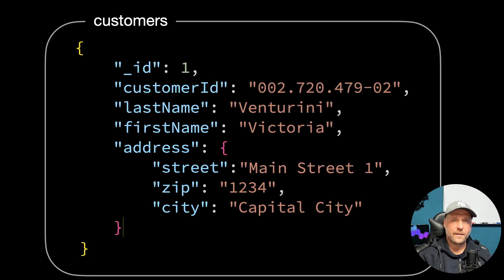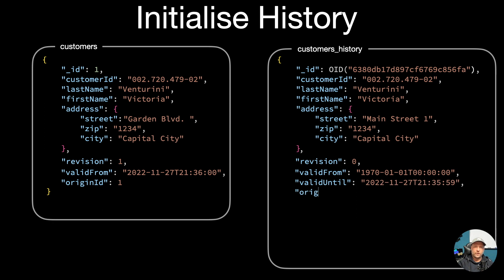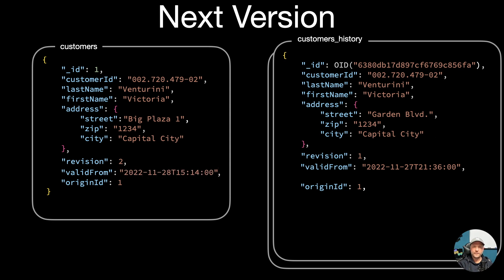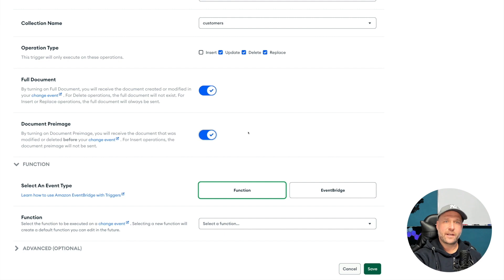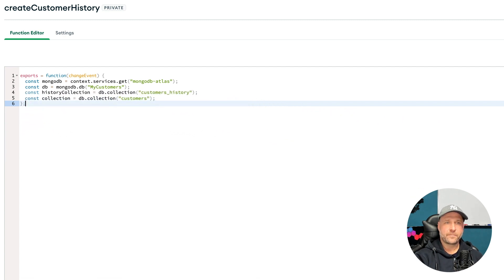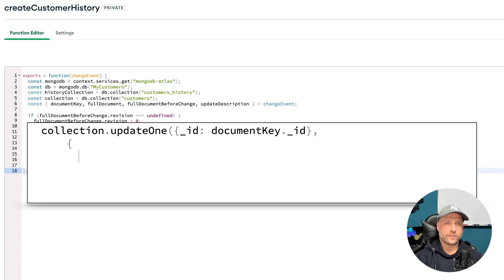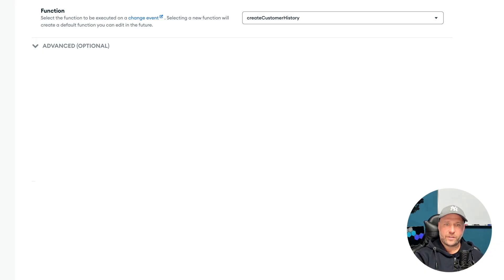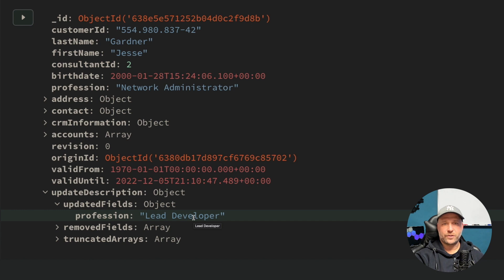Implement Document Versioning Pattern with MongoDB Atlas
I'll show you how to fully automate document versioning using MongoDB Atlas App Services Functions and Triggers.